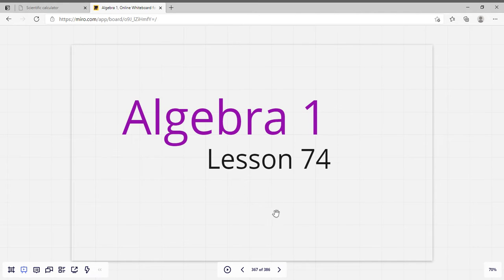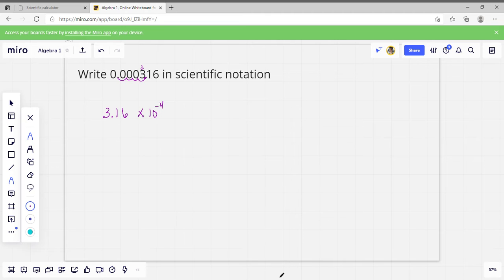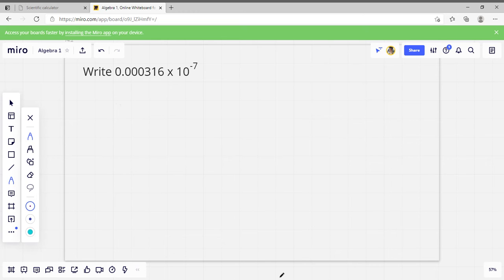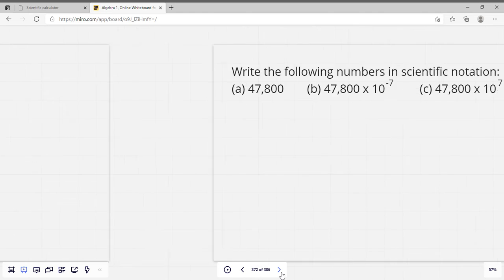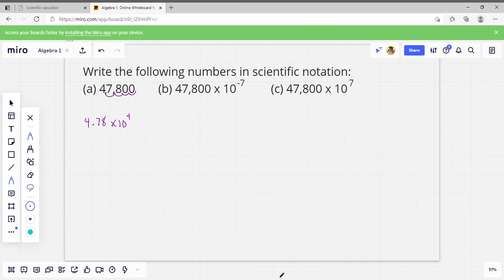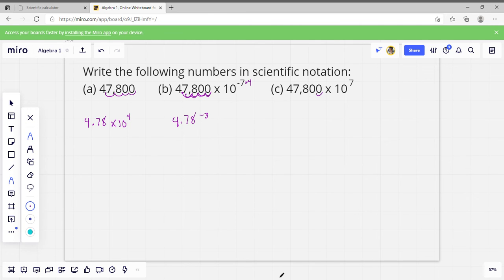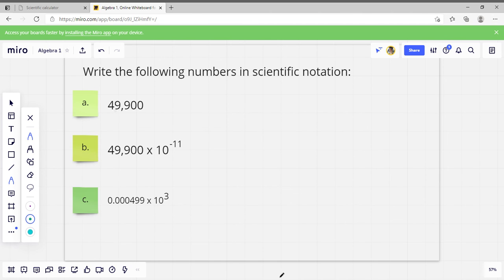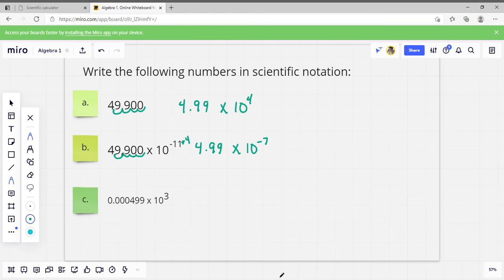Algebra 1 Lesson 74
Lesson 74
Scientific Notation